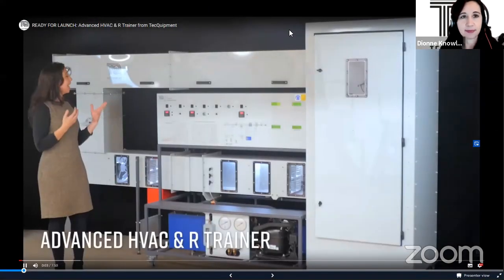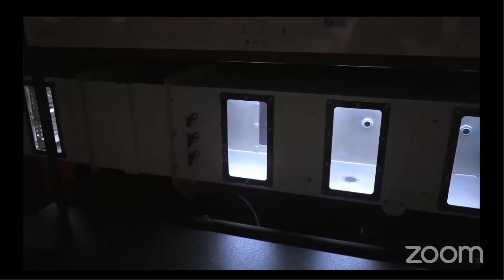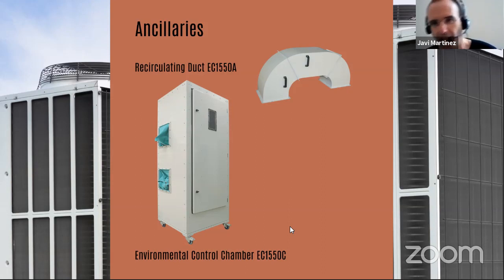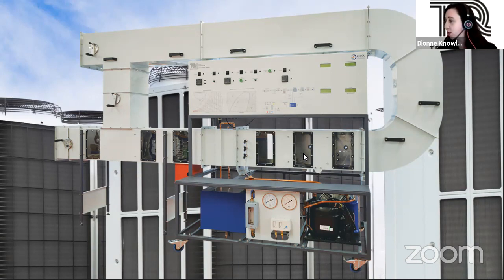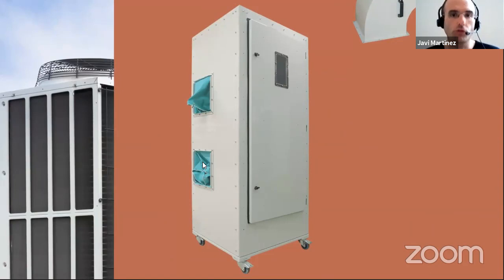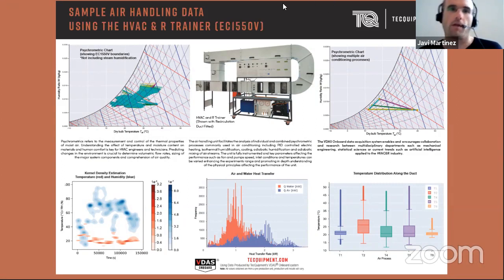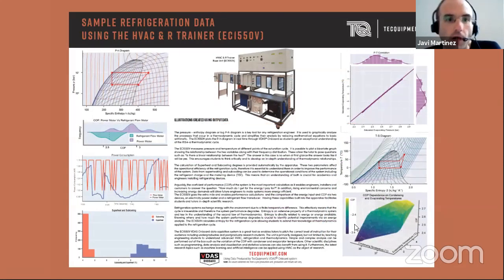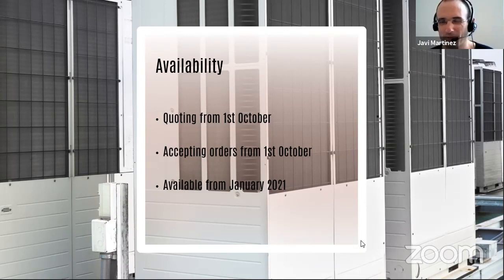Product Launch: Advanced HVAC & R Trainer from TecQuipment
Watch back as TecQuipment launched live, the Advanced HVAC & R Trainer.

A versatile, floor-standing unit for the in-depth study of heating, ventilation, air conditioning and refrigeration (HVAC & R) systems. Facilitates the analysis of individual and combined psychrometric processes commonly used in air conditioning. Also allows study of the vapour compression refrigeration cycle, including the use of pressure enthalpy (P-h) charts.

During the live launch we also covered the following theory:
1) Air Psychometrics:
- Sensible heating
- Sensible cooling
- Steam humidification
- Sensible and latent cooling
- Adiabatic humidification
- Adiabatic mixing of air streams
- Human comfort

2) Refrigeration:
- Vapour compression cycle theory
- P-h diagram
- Performance analysis of vapour compression cycle (COP, subcooling and superheat)

00:00 Introduction
02:10 The Advanced HVAC & R Trainer
02:35 Overview
11:34 Is vapour absorption refrigeration is also available?
12:29 Can we control (PID) the temperature and the humidity in the environmental chamber or in the recirculation duct?
14:41 The offering
16:28 Research capabilities
25:00 HVAC & R Theory
38:56 Availability
39:55 Coming Soon